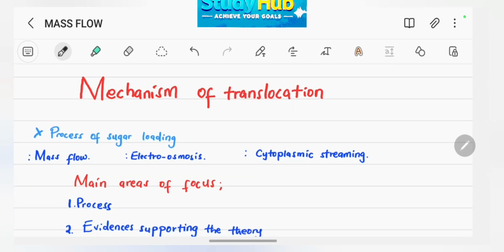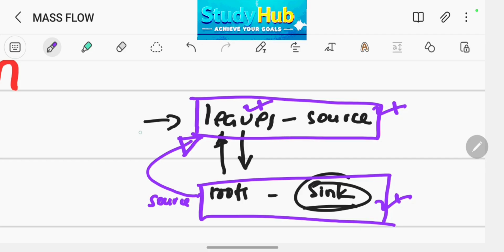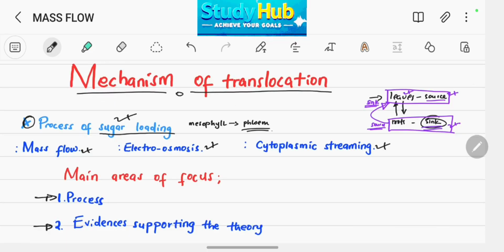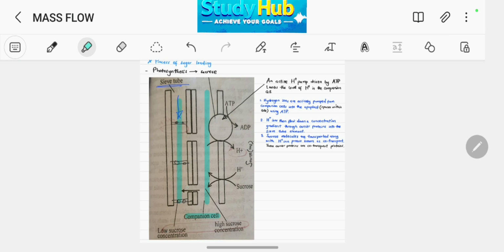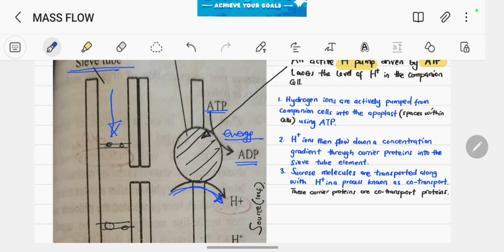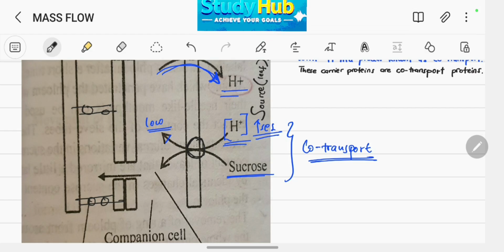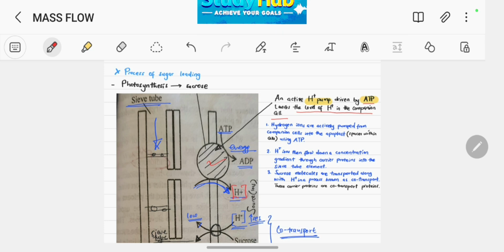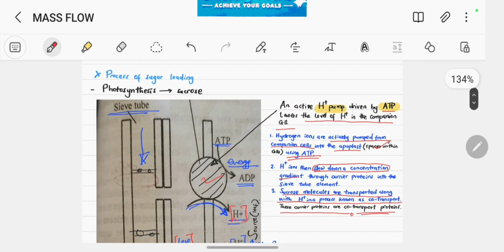SUGAR LOADING (Co-transport) education @STUDY-HUB Edusync A Level Biology